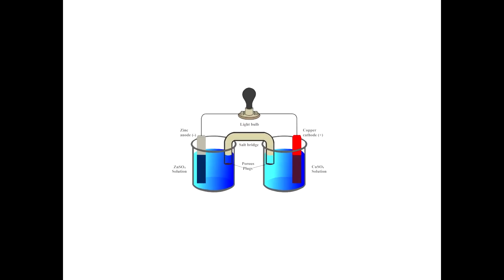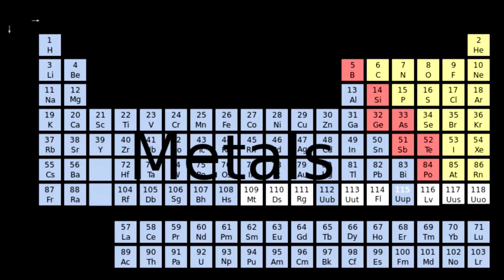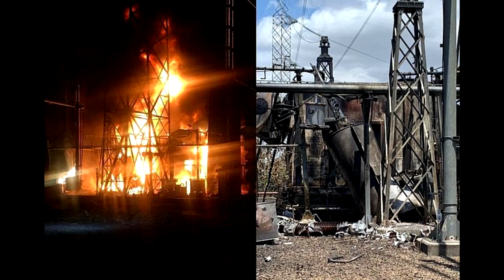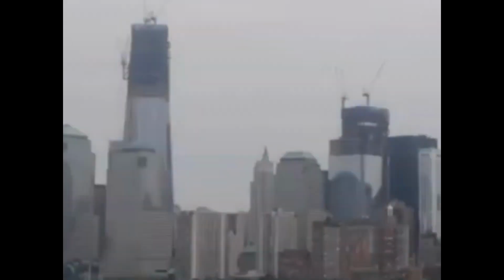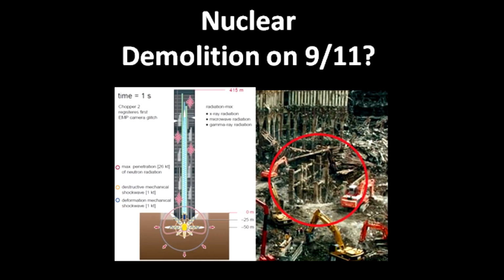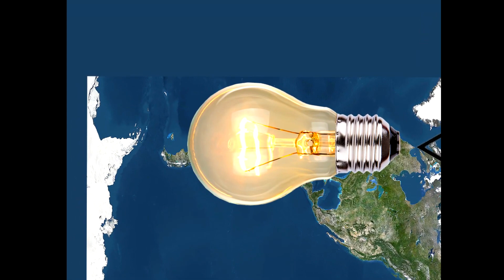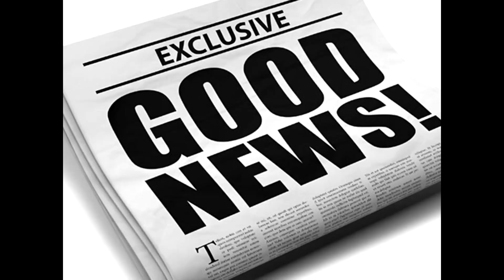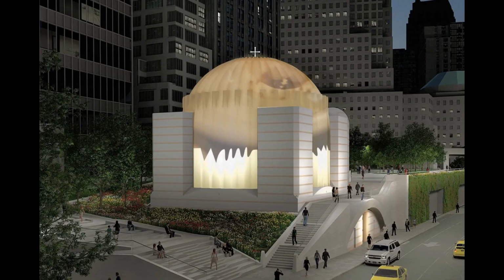21) New York And The Third Temple of Solomon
GODGEVLAMSTE - CRATER EARTH
21) New York And The Third Temple of Solomon.

Thank You Wim of Belgium.

NOTICE:

All content posted on this channel is with the..

// ..freedom and belief of that of the user.
// ..intent of sharing a perspective of knowledge through entertainment.
// ..appreciation deserved to all the creators for their production realisations.

Best Wishes.